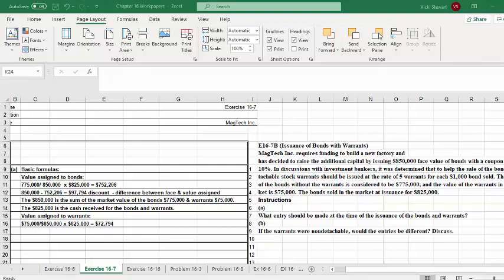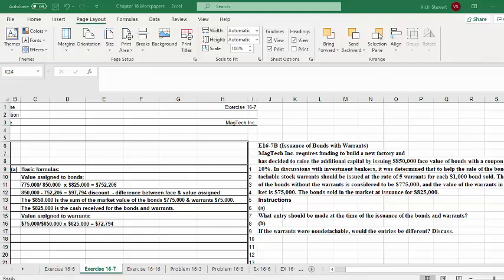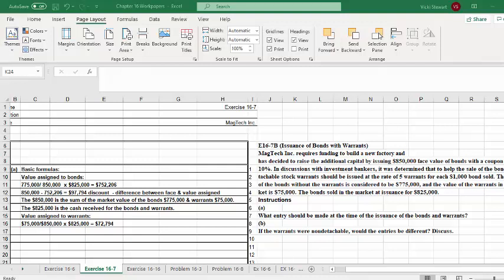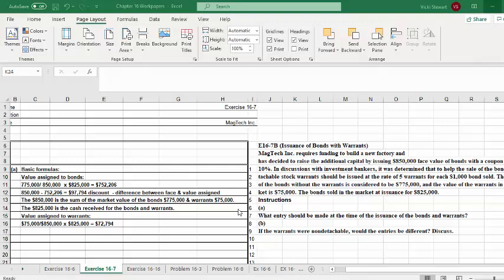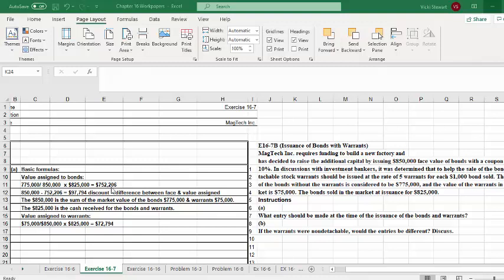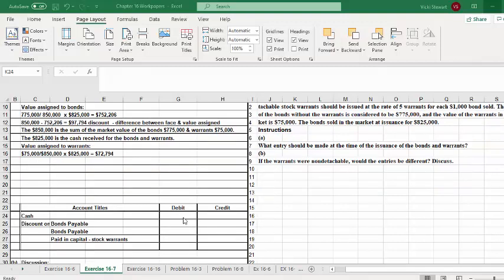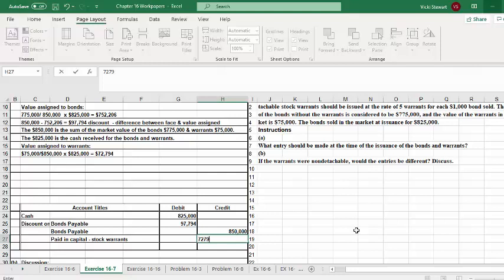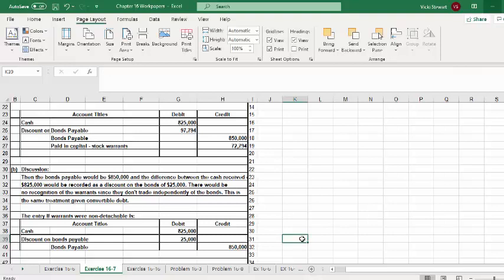Exercise 16 7B